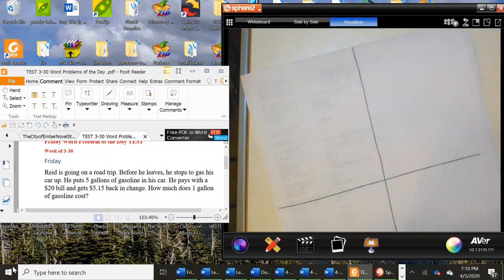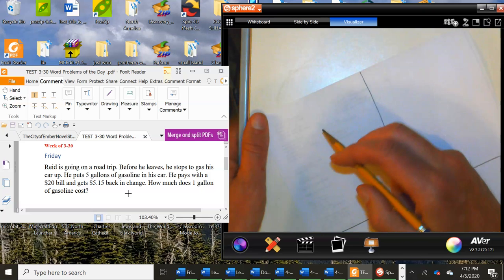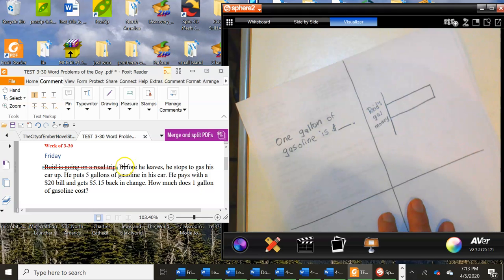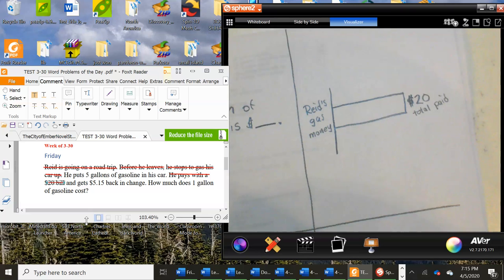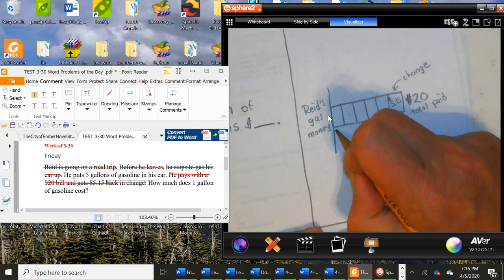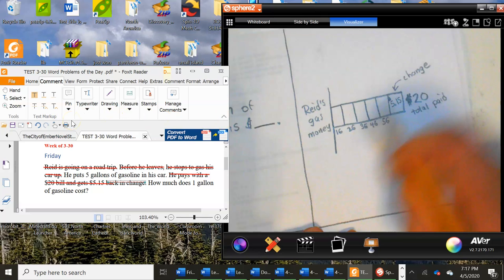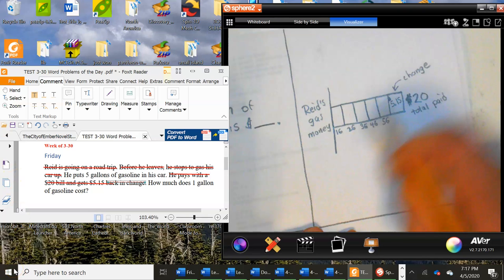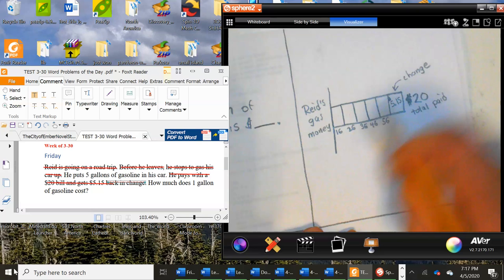Answer Word Problem of the Day for 4/03 - Don't Use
WARNING  - The document camera freezes after six minutes. View the redo version instead when it's posted on the channel. Mr. Yates reviews the answer to the Word Problem of the Day for Friday April 3.